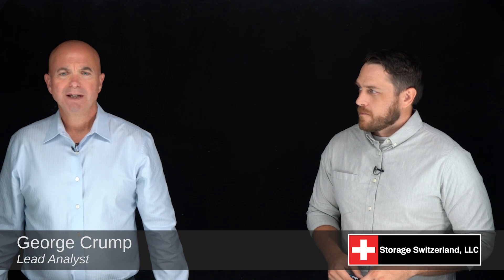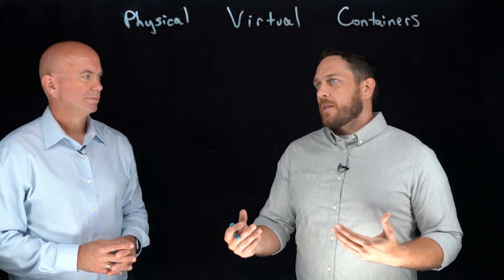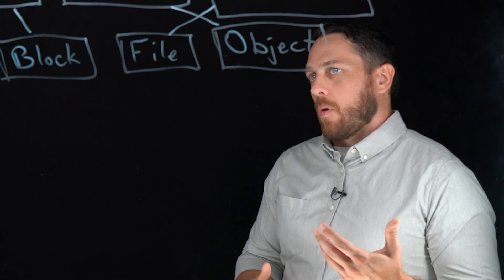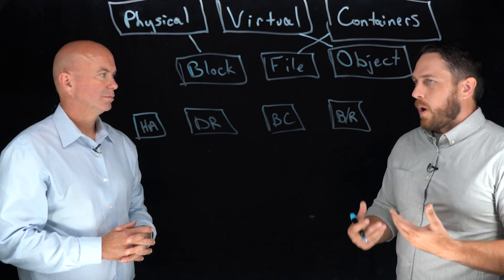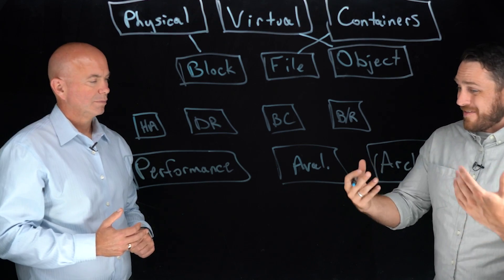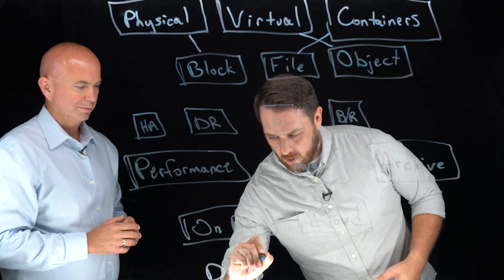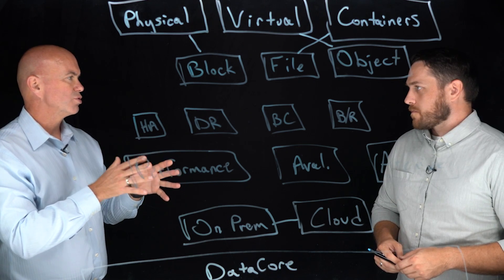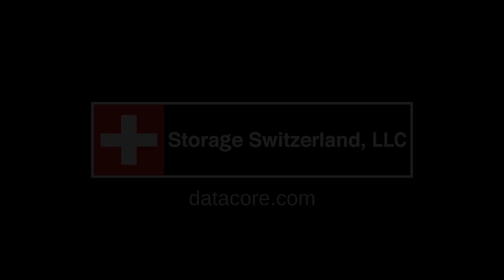Fulfilling The SDS Promise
Central to the promise of software-defined storage (SDS) is the core tenet that organizations have a single interface to manage all of their diverse storage resources. Unlike most SDS solutions, which fail to fulfill this core principle, DataCore Software is focused on offering a single control plane and a common set of data services across the entire storage infrastructure, thereby meeting the needs of physical servers, virtual machines and containers.

In this StorageSwiss Lightboard video, Steven Hunt, Sr. Director of Product Management at DataCore Software, walks us through how the DataCore ONE vision plans to deliver on the SDS promise.